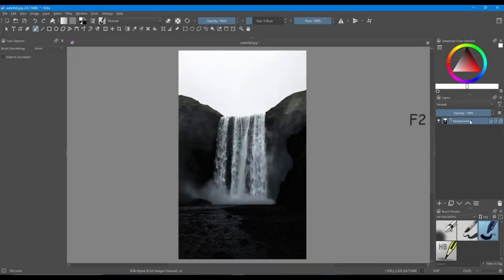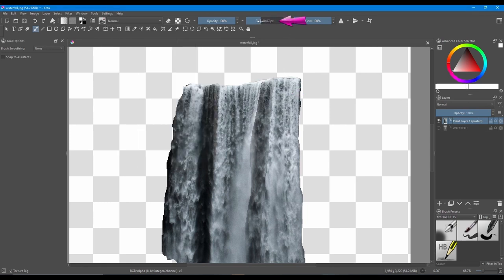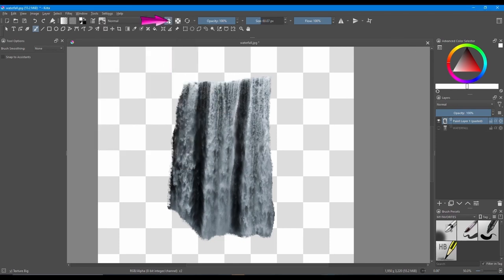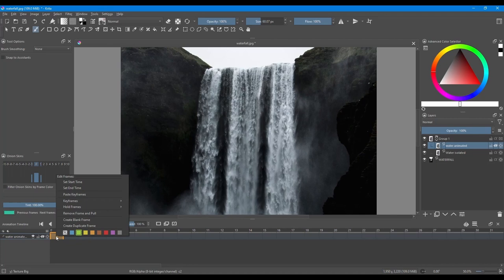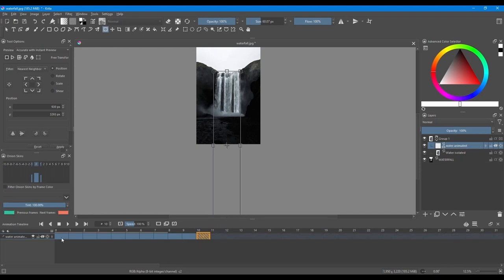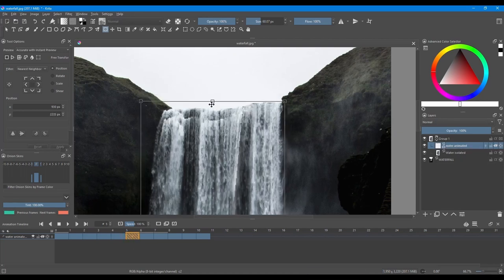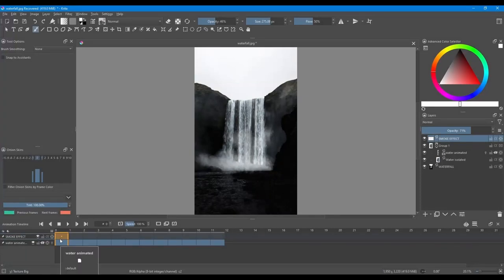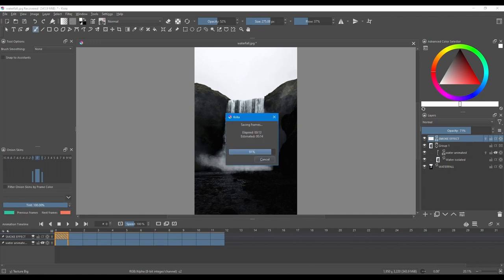Krita 5.0 - How to animate a photograph - Step by Step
Hello everyone.
Today I'm going to show you how to animate a photo of a waterfall and create a short GIF animation. Since Gif animations loop indefinitely, you will see a jump between loops. This is normal and cannot be avoided.
This is also a simple animation (there are no fading or other effects added here).
I hope this little demo will inspire you to give it a try. It's fun and easy.
Made especially for beginners!!!

Chapters
00:00 Introduction
00:24 Prepare the picture before animating it
02:28 Clone parts of your picture
03:44 Animate the waterfall
07:33 Clean up the top of the animation
08:17 Test different frame rates (Speed)
08:53 Paint some mist at the bottom of the waterfall
09:38 Animate the mist
10:24 Render your animation
11:11 Conclusion

*** I have created a guide that you can use alongside my video tutorials ***